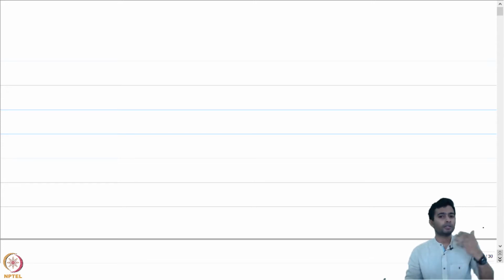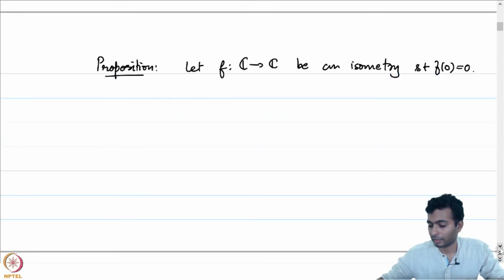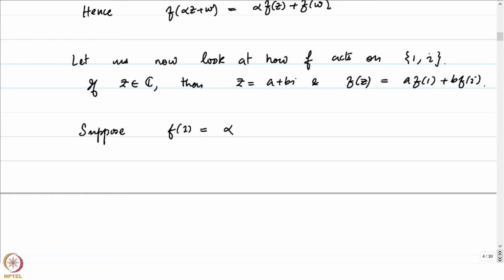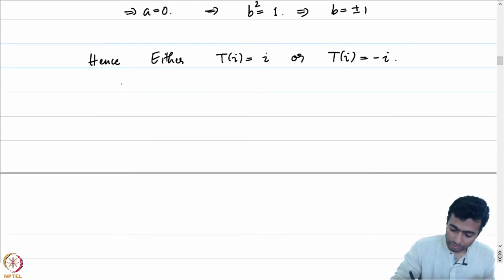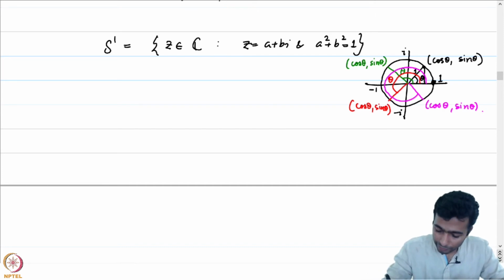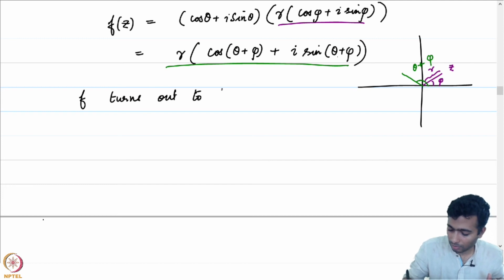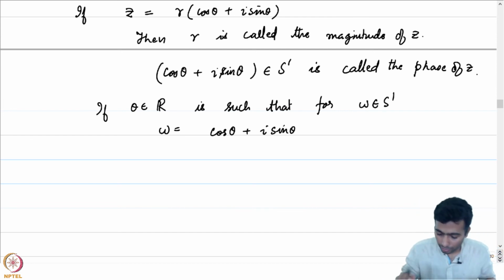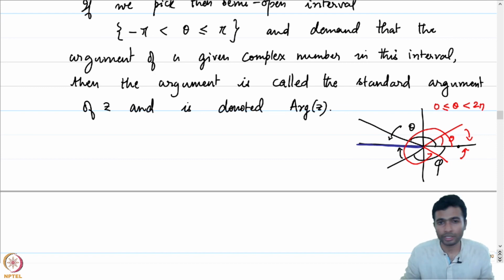Lecture 2.2 - Isometries on the Complex Plane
Isometries on the Complex Plane